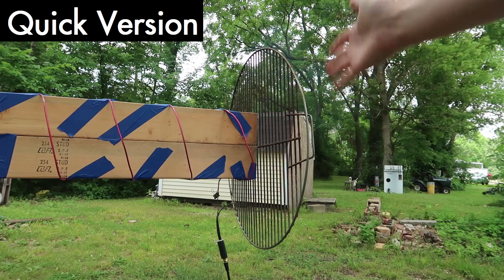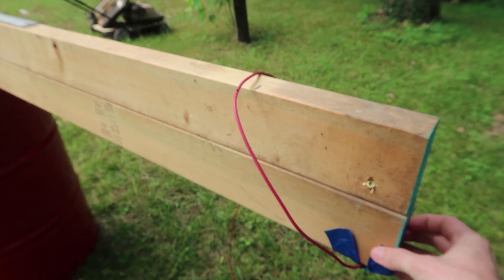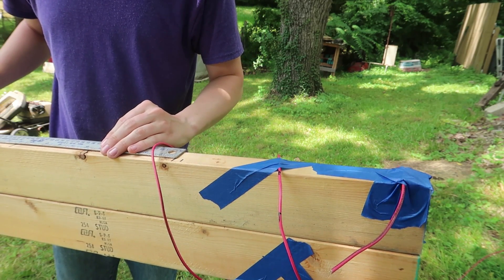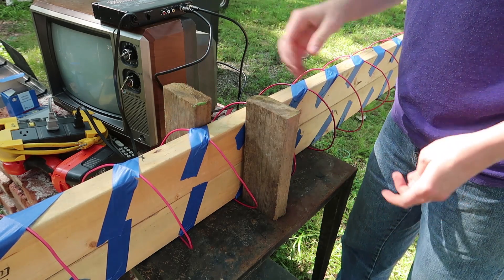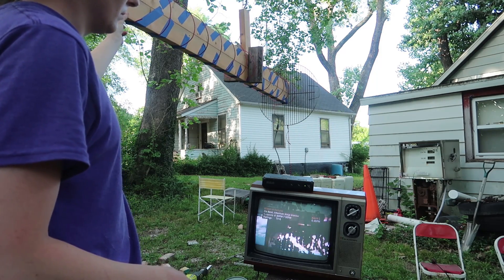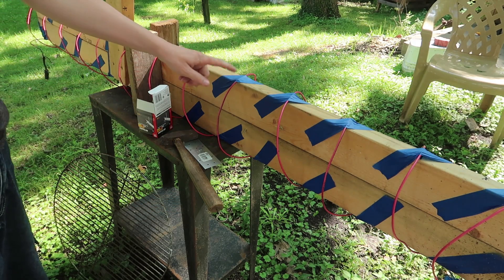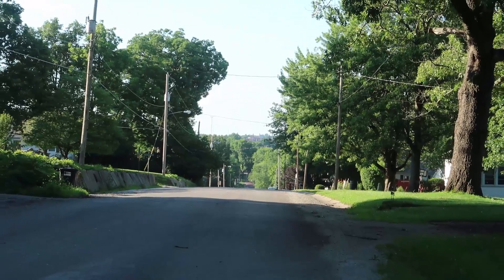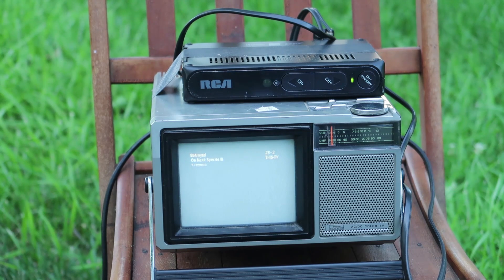Digital TV Antenna Experiments 02: DIY Super Long Range Axial / Helical "Rural" Antenna, TV DXing